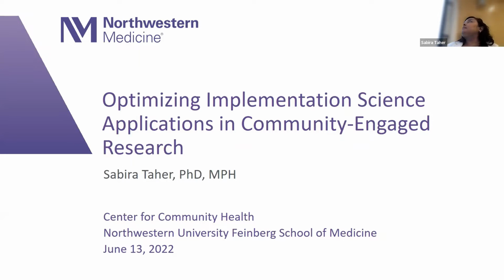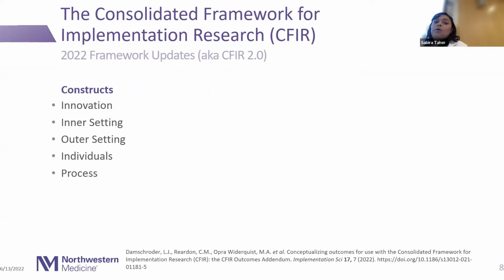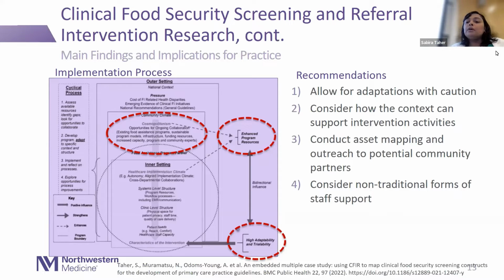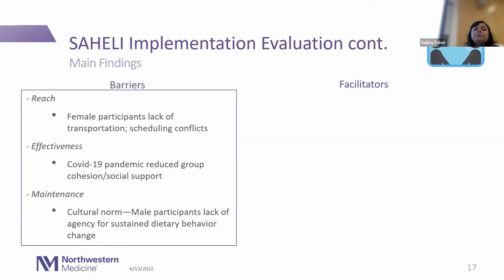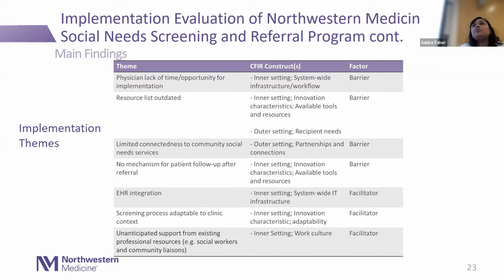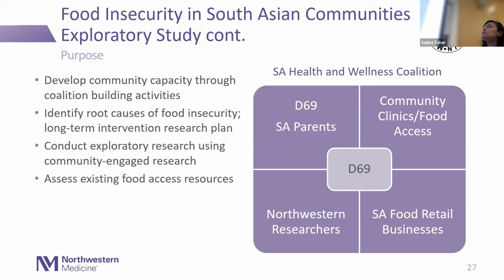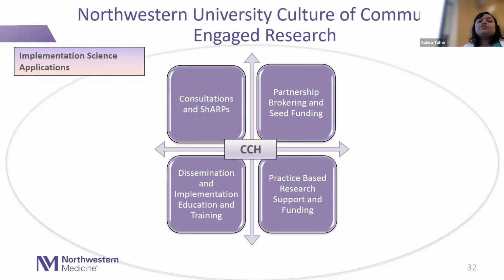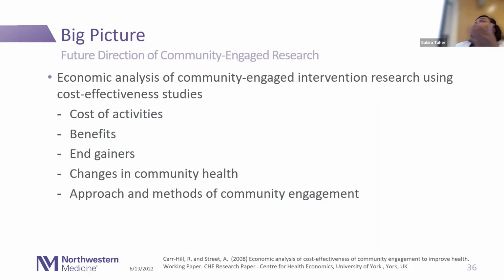Optimizing Implementation Science Applications in Community-Engaged Research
A growing demand for the uptake of evidence-based interventions (EBIs) that meet the needs of diverse populations has resulted in the adoption of community-engaged research in dissemination and implementation (D&I) studies. The integration of these two paradigms shows potential for the effective diffusion of EBIs in real-world settings. Yet, more work is needed to fully optimize the benefits of this combined approach. In this seminar, I will highlight the community-engaged and implementation science approach I utilized in feasibility studies for social needs screening and cardiovascular disease management interventions. Implementation strategies and recommendations were tailored to the needs of urban, minority and immigrant communities, and relied heavily on the specific context and community input. I will conclude with my vision to advance implementation science applications in health equity research across Northwestern University. I hope to enhance current community engagement activities and foster new D&I research collaborations with a multi-year research plan.

Guest:
Sabira Taher, PhD, MPH;
T32 Cardiovascular Disease Epidemiology Research Fellow at Northwestern University Feinberg School of Medicine;
Adjunct Clinical Professor, College of Applied Health Sciences at the University of Illinois at Chicago